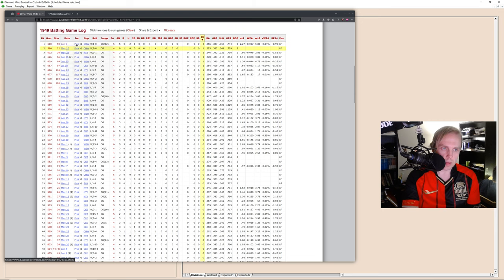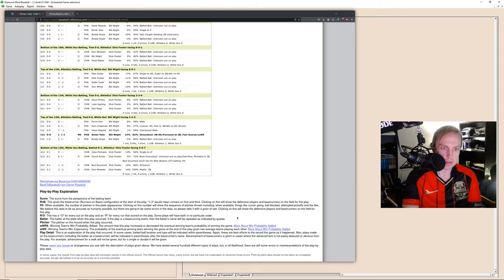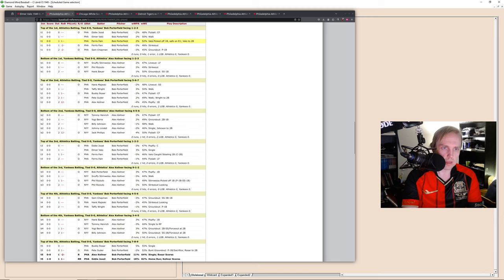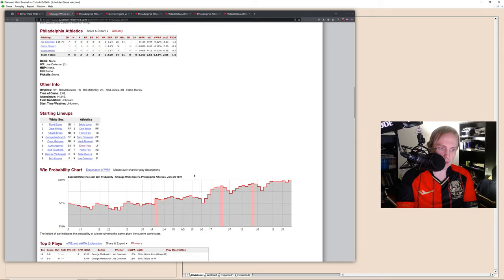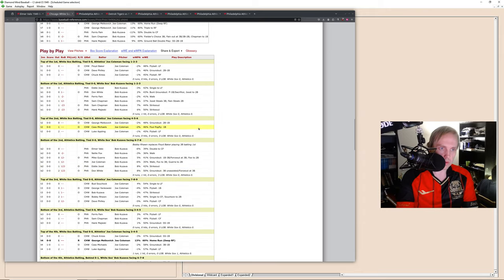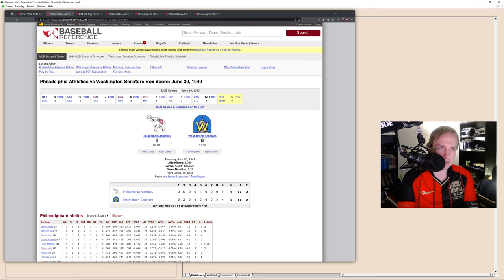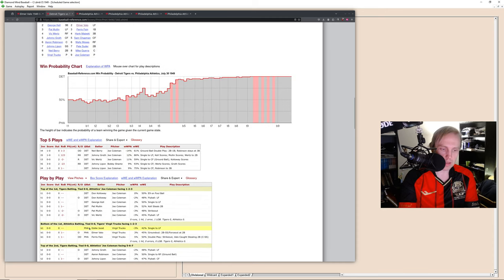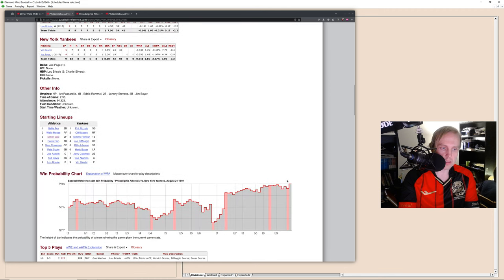Elmer Valo's Base Stealing Habits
Was the computer manager in Diamond Mind Baseball too aggressive this morning?  I don't know the answer for sure, but I know how to get close.  Let's look into it together.

I film all my content on a computer running Endeavour OS, with KDE Plasma as my DE.  My setup:

96 GB RAM